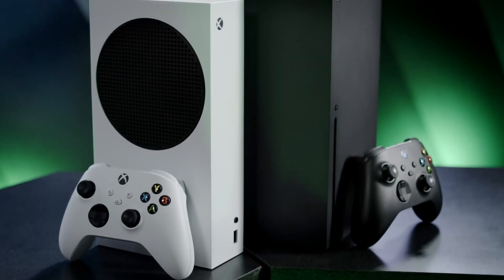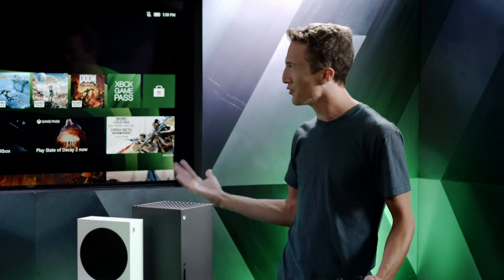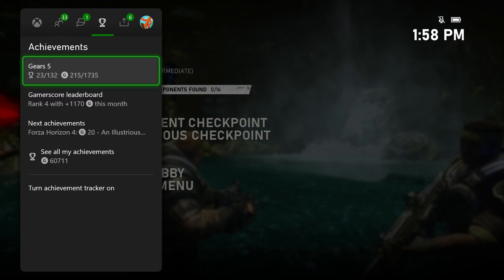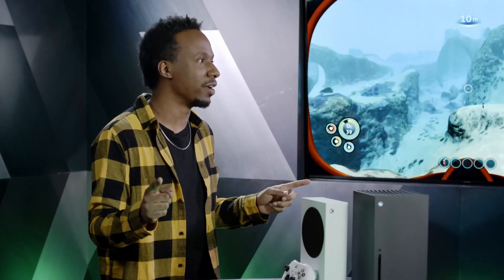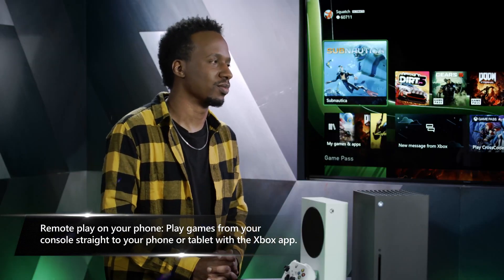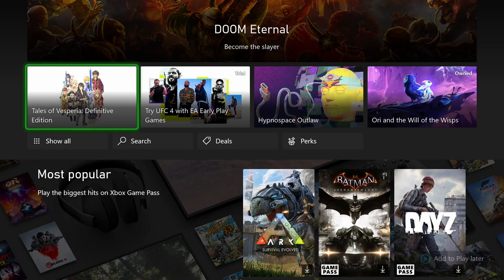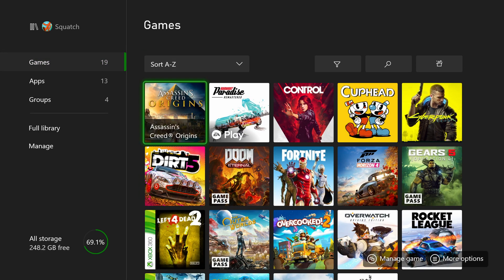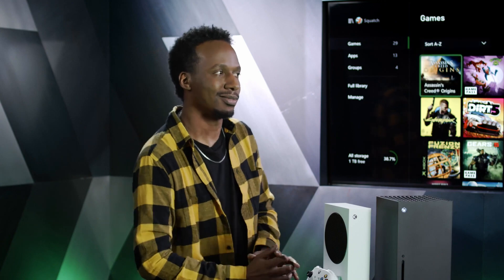Xbox Series XS – Full Demo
Assista aqui o Trailer do Xbox Series XS – Full Demo

☻►Quer Mandar algo? Mande aqui:
Irmãos Piologo
Caixa Postal 622
Indaiatuba-SP
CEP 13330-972